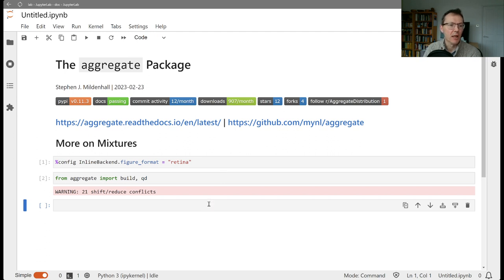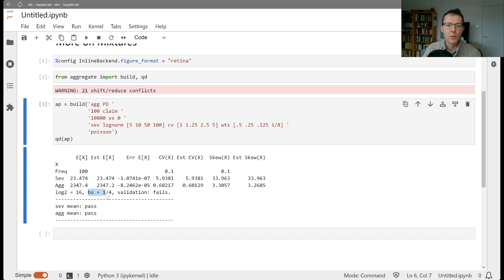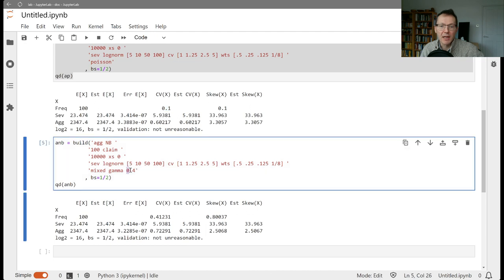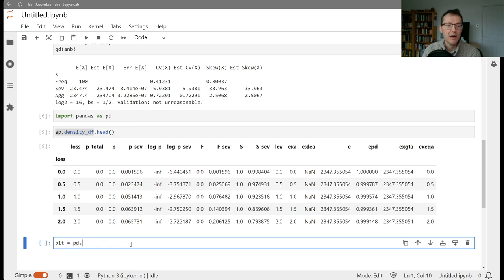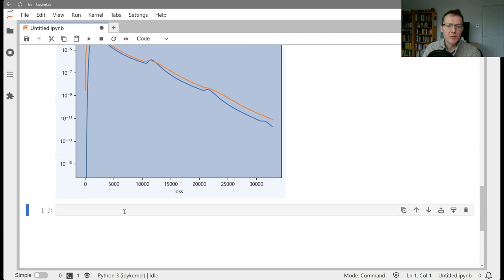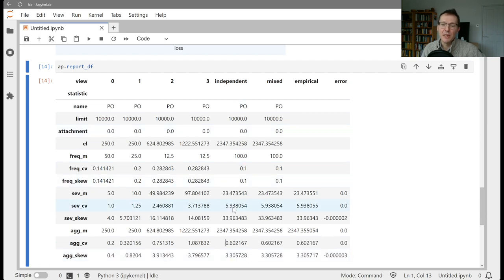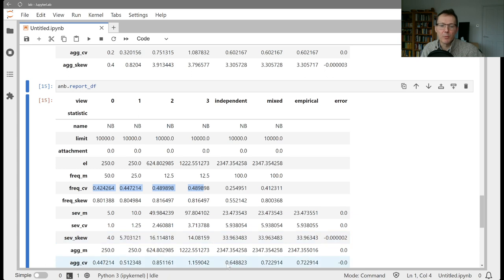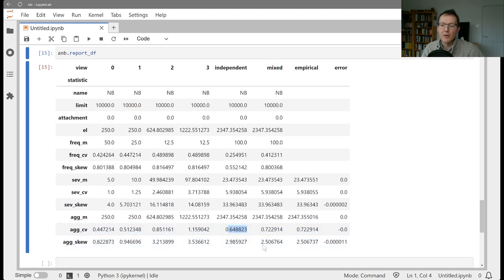08. aggregate: more on mixtures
How aggregate introduces correlation between aggregate mixture components using shared frequency mixing distributions. Applying the density_df and report_df dataframes. For more help, see the User Guides